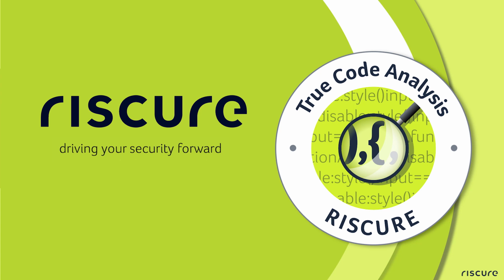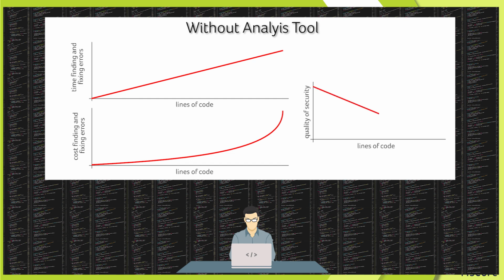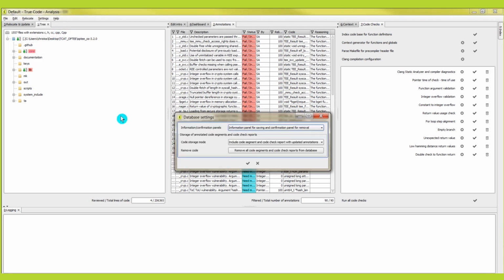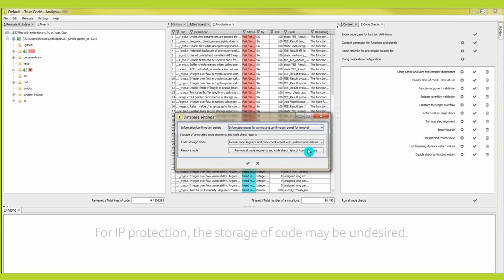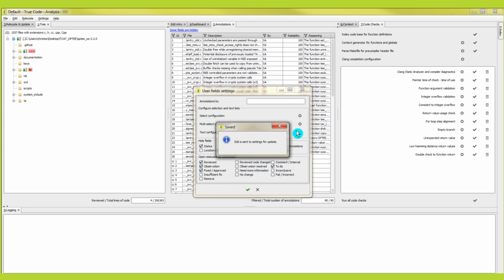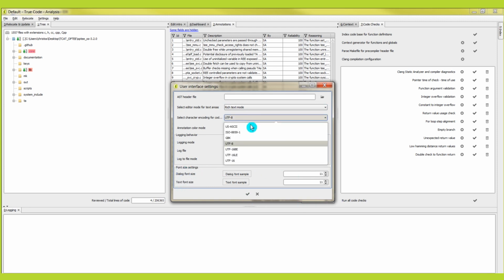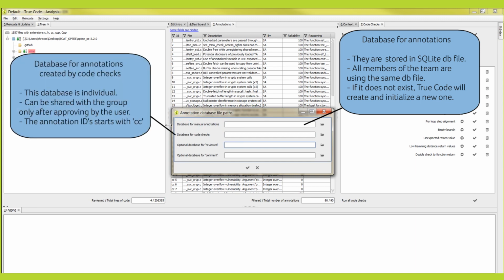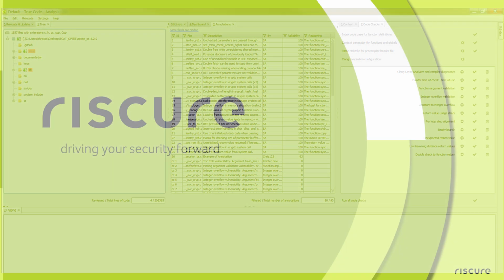True Code: Configuring the Settings of True Code | Part 2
The presentation of True Code consists of a series of 7 videos showing its unique features, abilities and some examples of how to use it in a real case scenario.

In this video, we will show you how to configure True Code, how to use it as a collaboration tool, and how to select the right database, user and general settings.